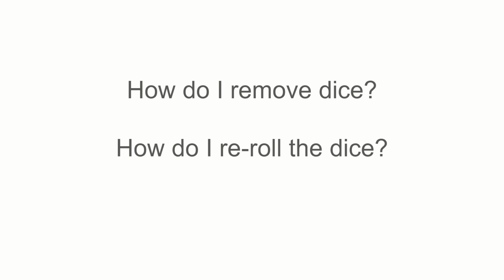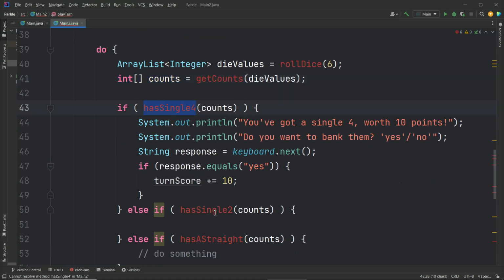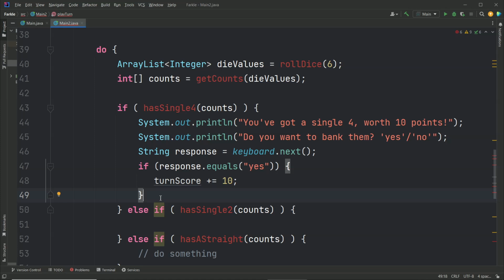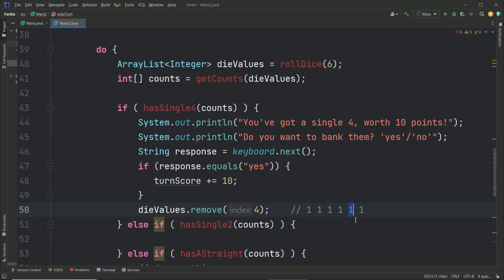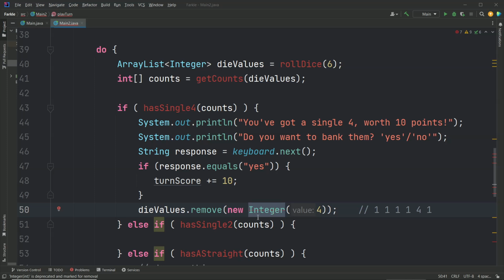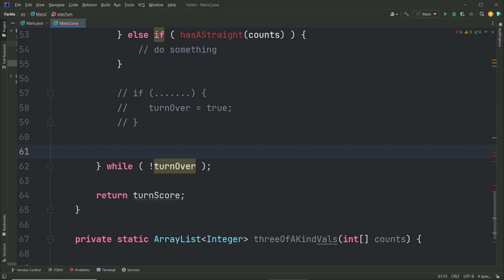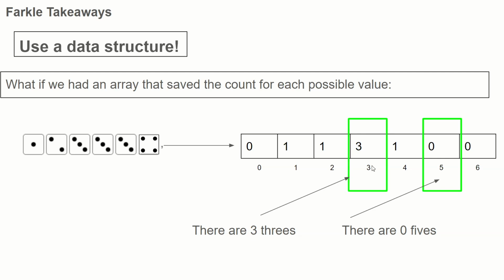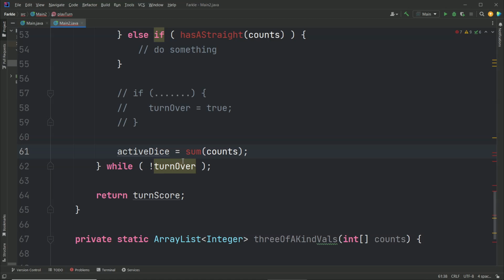Farkle - How do I remove scored dice and re-roll remaining dice?